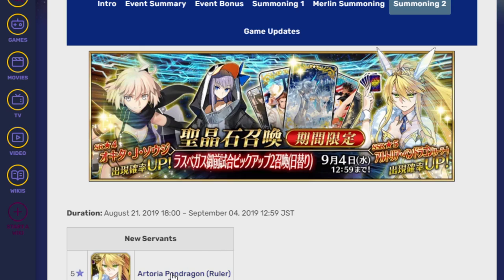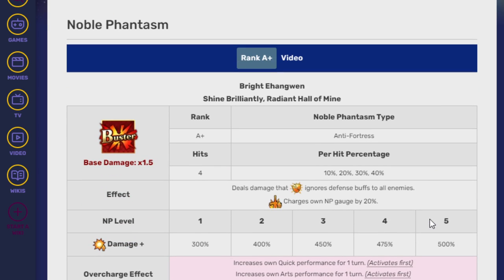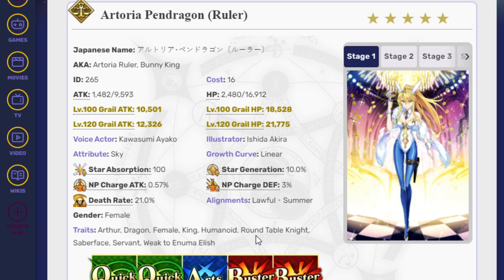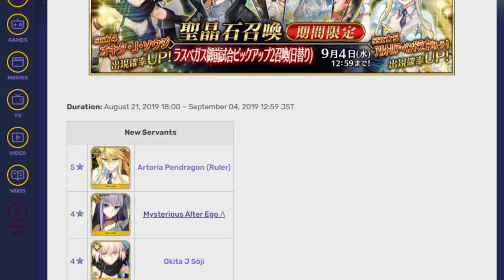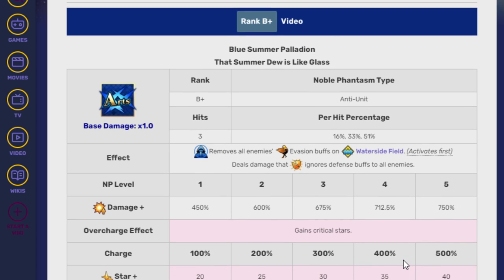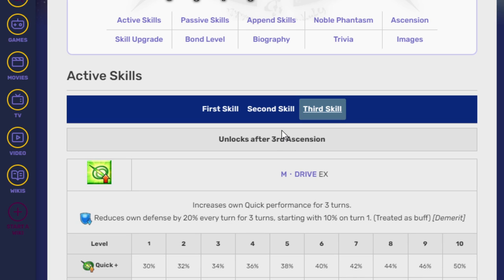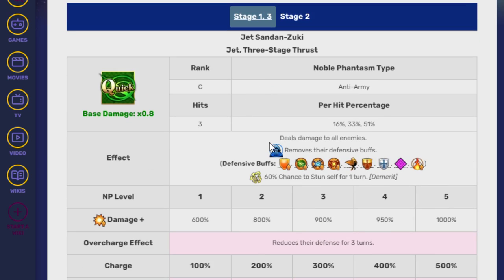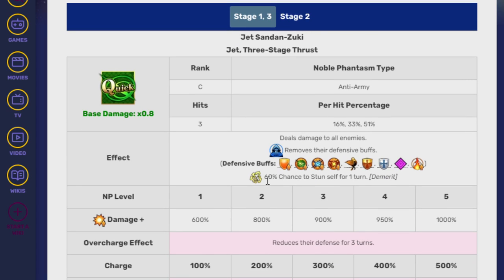Taking a look at upcoming part 2 summer 4 servants! Fgo na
Even though most people have already made up their minds on summoning for bikini waifus, wokey gonna talk about em.